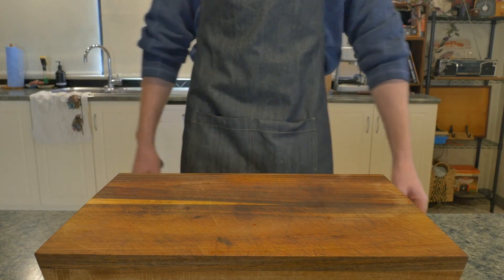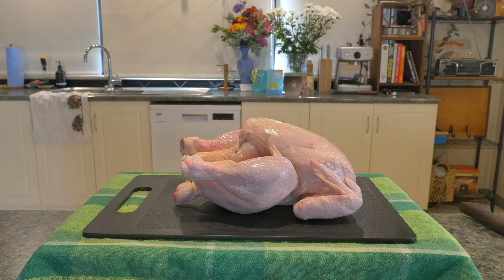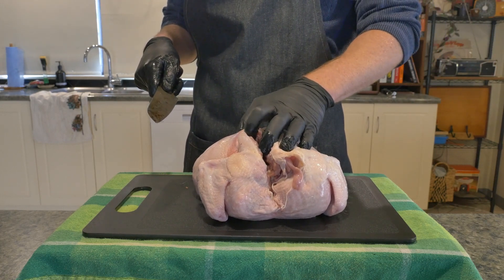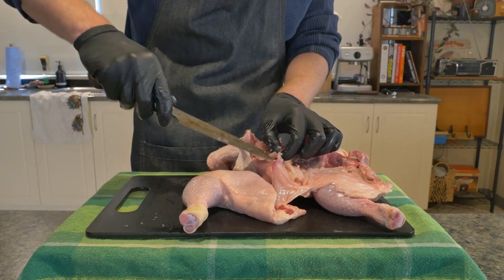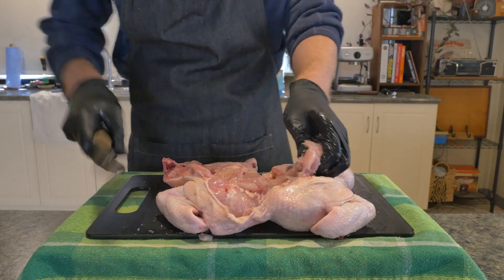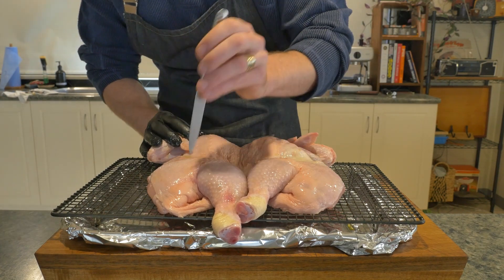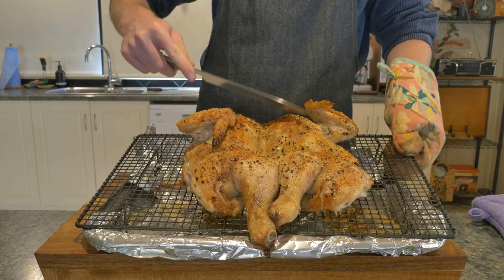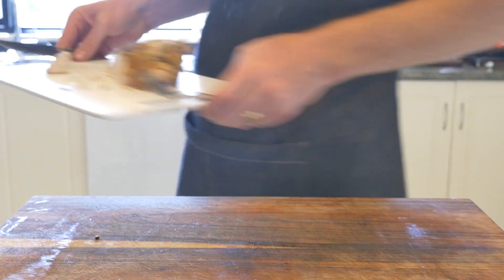Spatchcock Chicken with a KNIFE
This week we're spatchcocking or butterflying a chicken using a knife instead of kitchen sheers.  A lot of videos after removing the spine show just pushing down on the breast to flatten.  However I've found the best results come from further removing the rib bones and breast bone, then the chicken tenders.  This makes for a much flatter breast resulting in much more even cooking.  The chicken is juicy and tender throughout.  So grab a knife and a chicken and lets start making a mess.

Ingredients:
A chicken
Olive Oil
Salt
Pepper
Garlic Powder